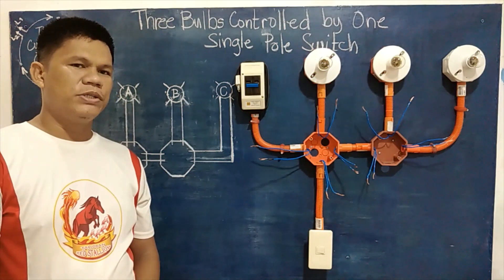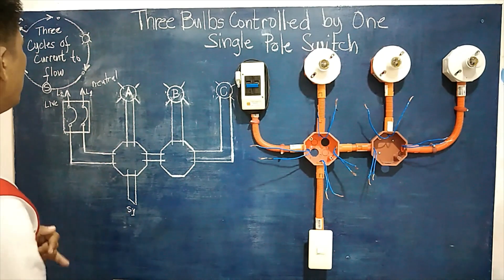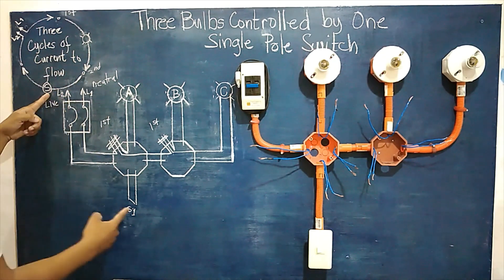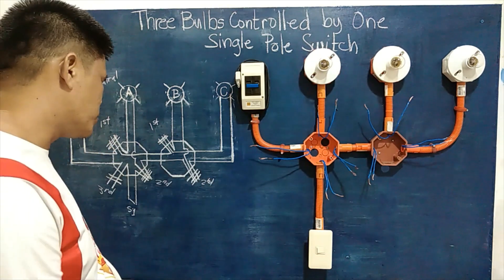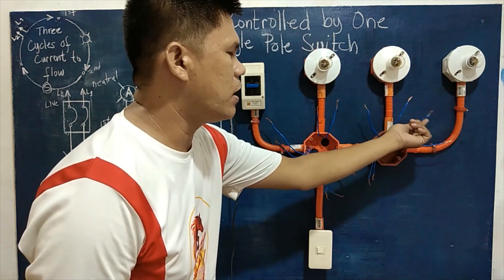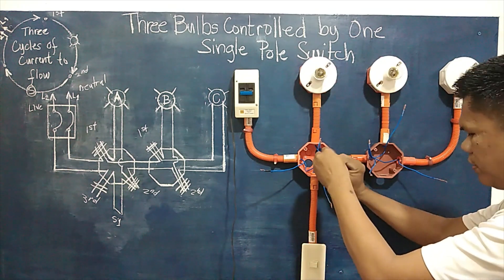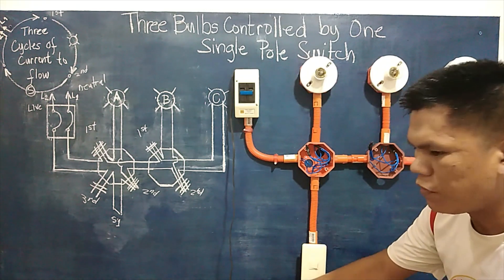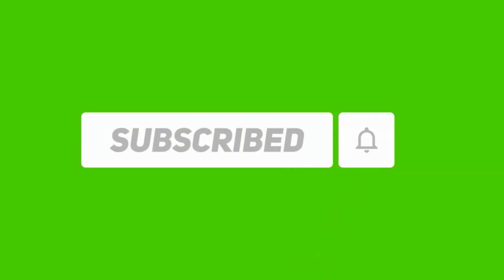Three Bulbs controlled by One Single Pole Switch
1SinglePoleSwitch
This a tutorial video for the beginners who wants to learn by "Doing It Yourself"